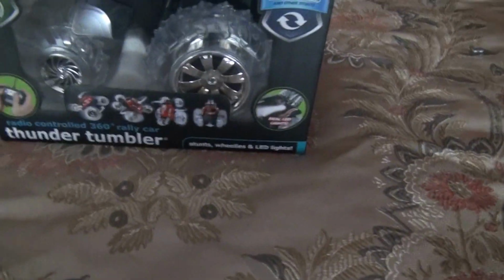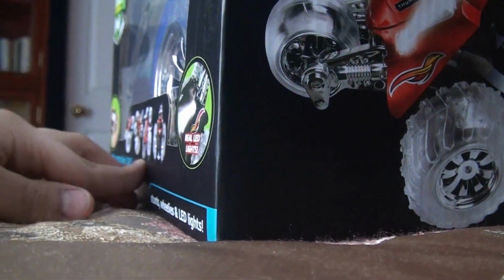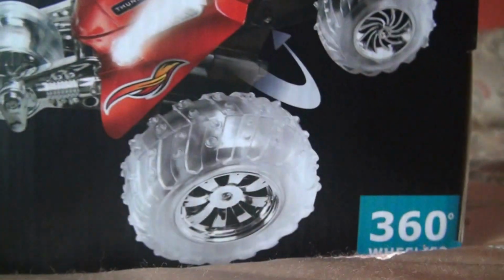Unboxing The Thunder Tumbler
The Thunder Tumbler.
SWEET!